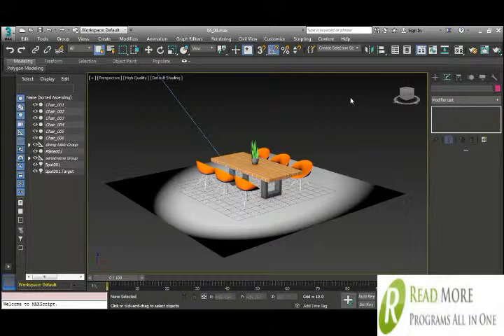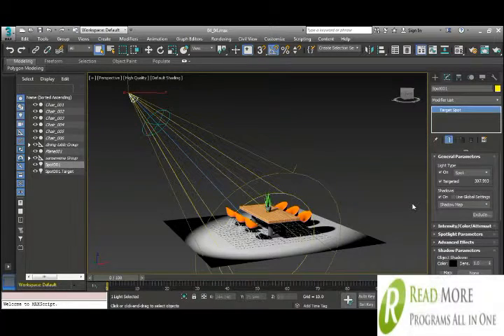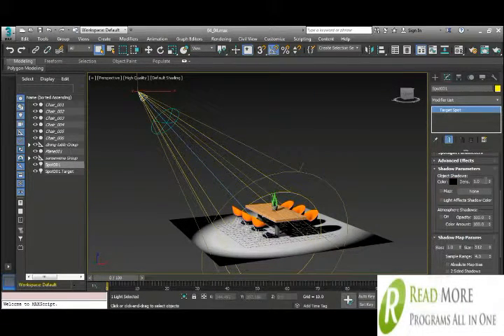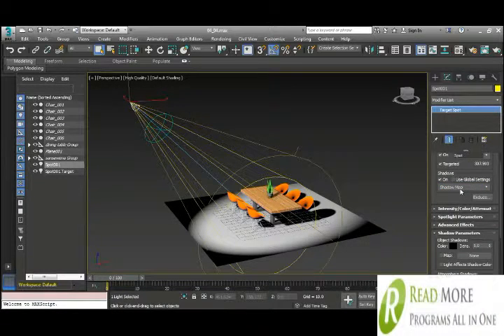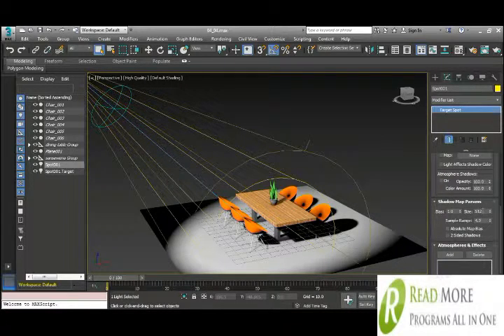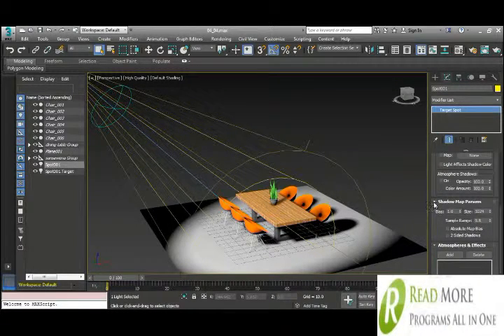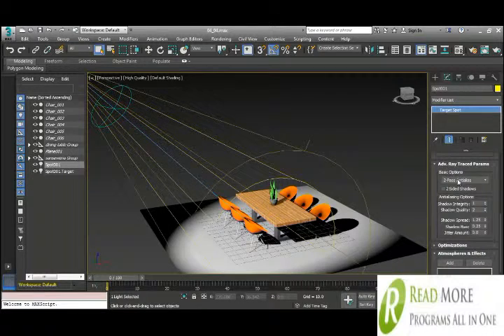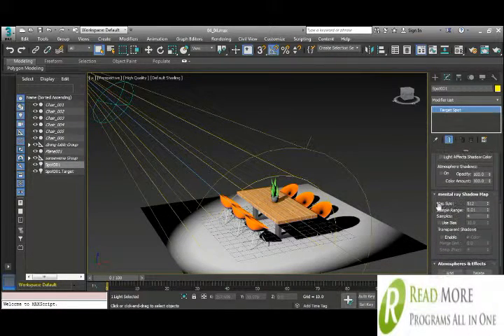025 Modify shadow parameters